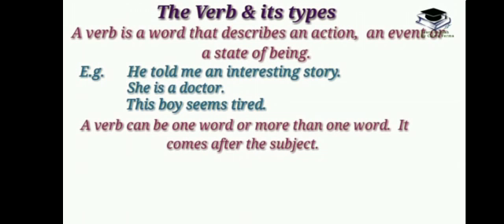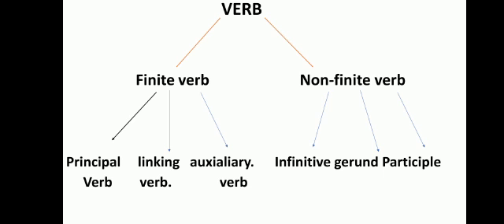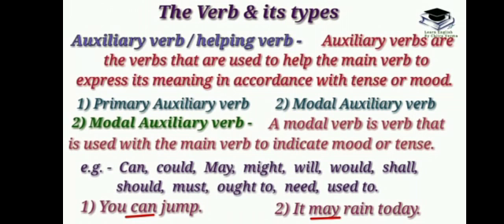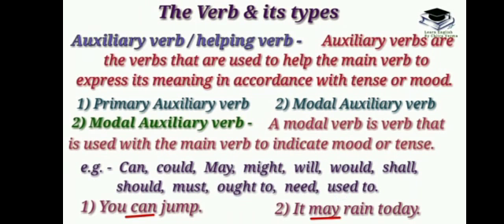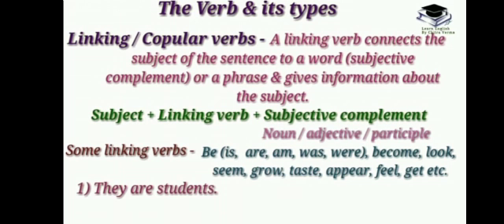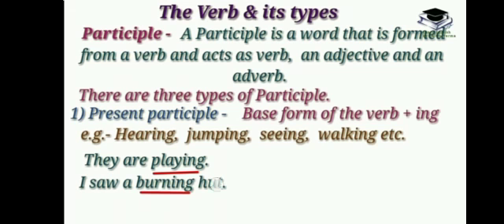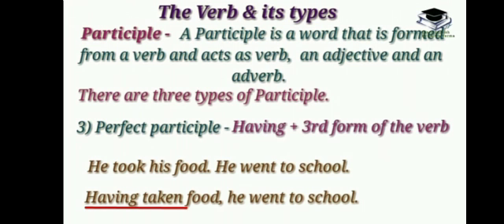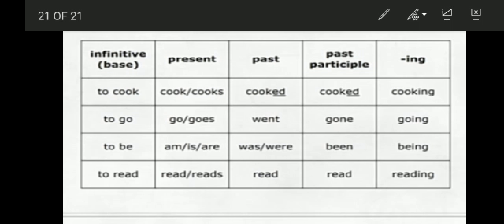November 30, 2020